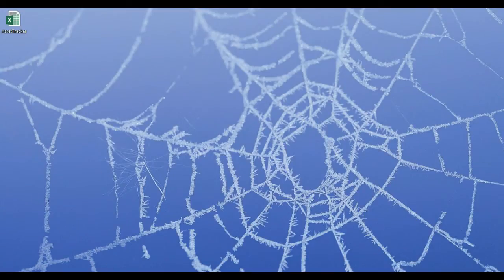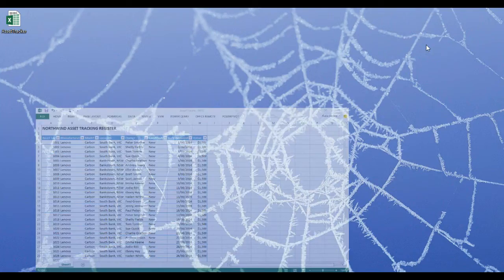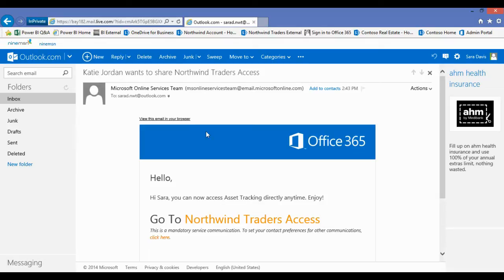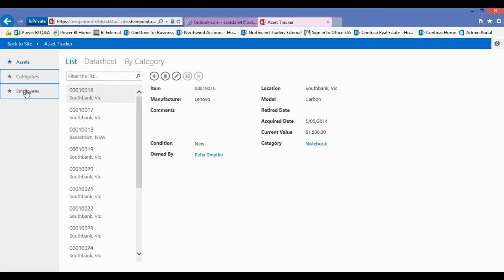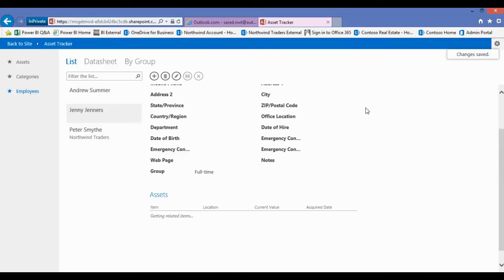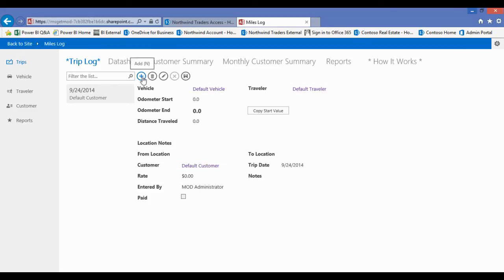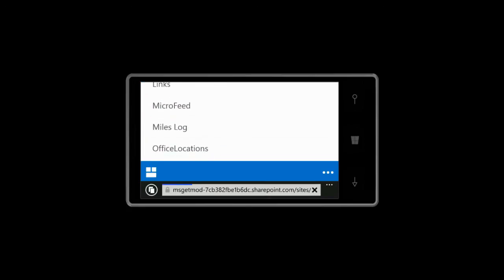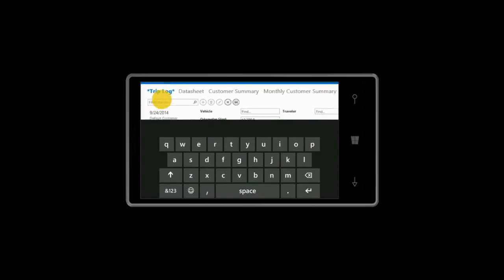Demo Army: Sharepoint Online Apps User Demo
Solve the day to day problems and improve day to day processes and customer service by quickly, easily and affordably deploying SharePoint Online apps, available in a web browser, across devices and with the ability to share with external users.  Learn how to setup by watching the Under the Hood video Learn how to deliver the solution by watching the Deliver the Goods video